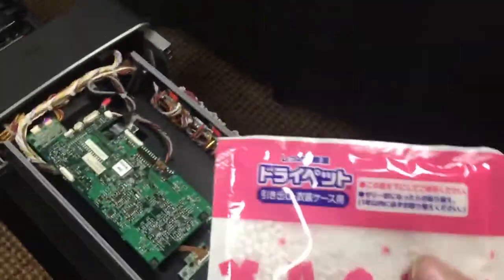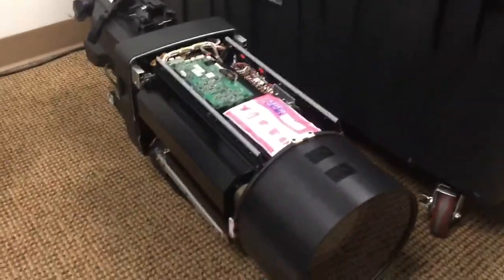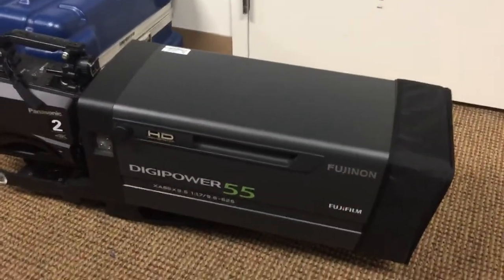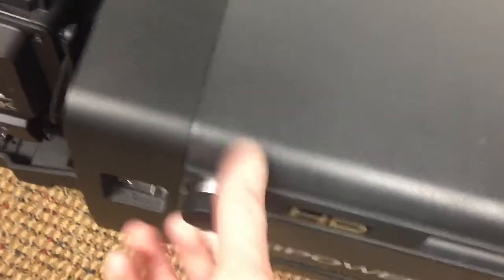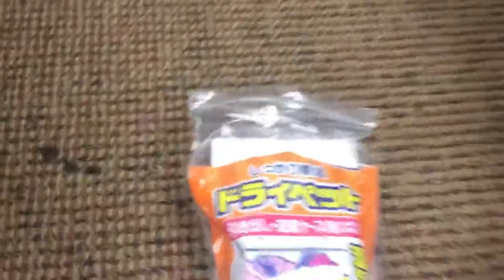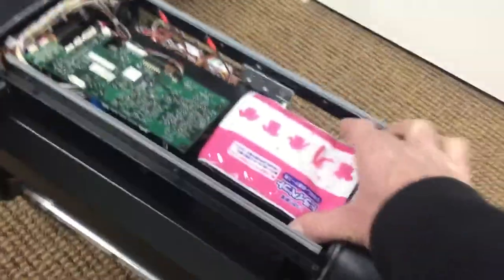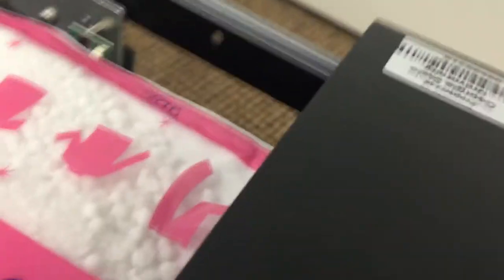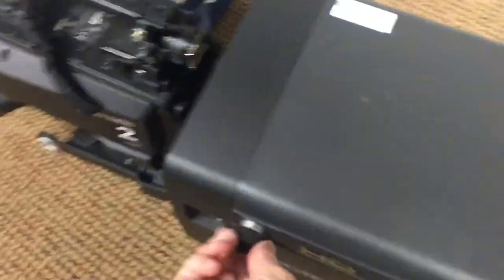HOW TO GEL PACK BOX LENSES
KEEP BOX LENSES DRY!